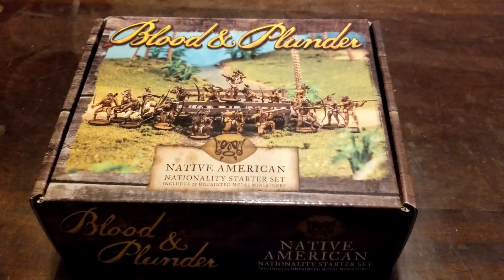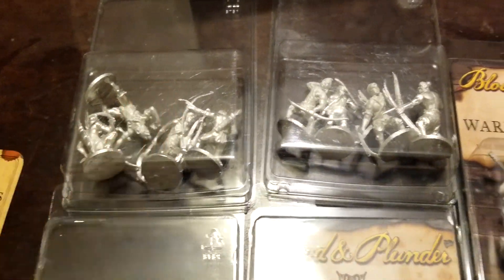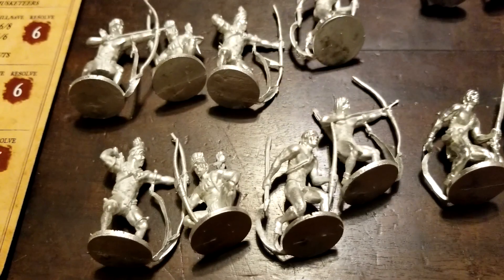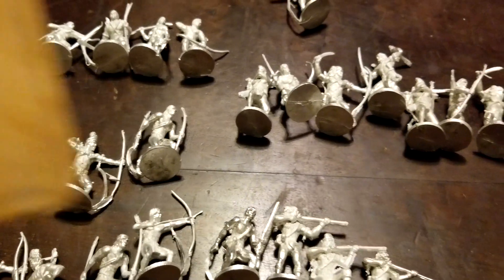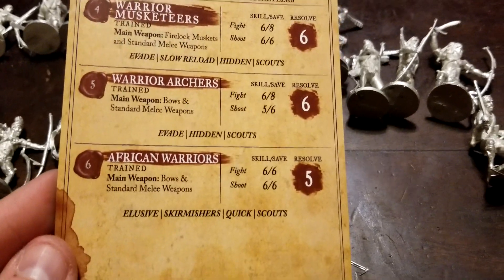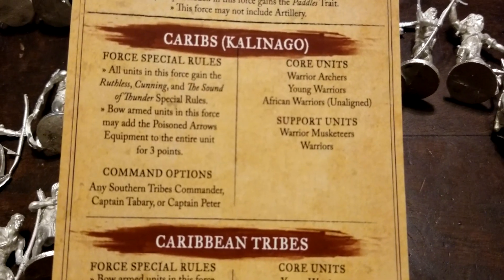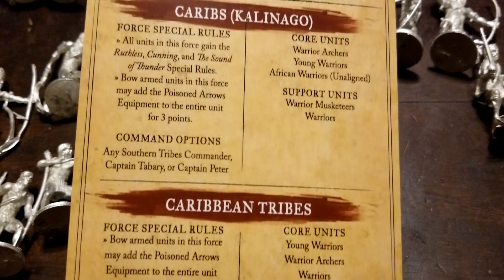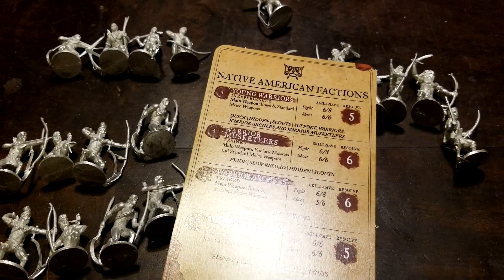Blood & Plunder - Native Americans Unboxing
We take a look at the Native American starter!

A Robust Crew